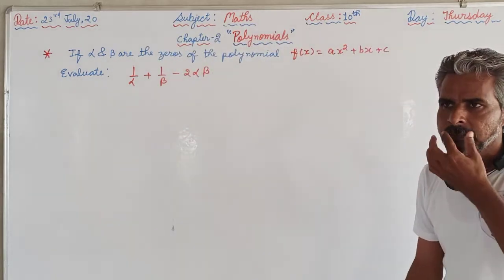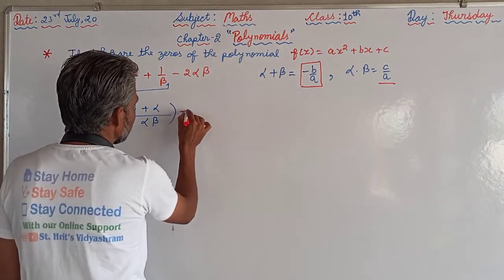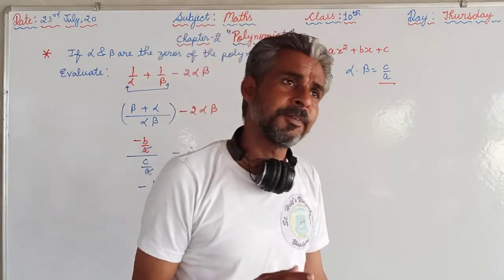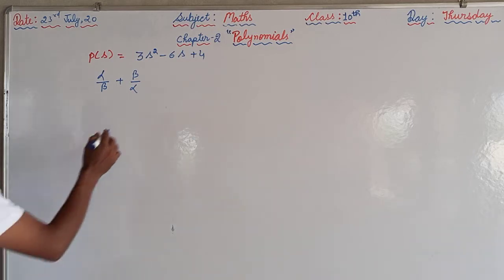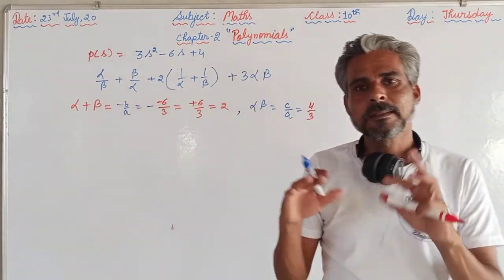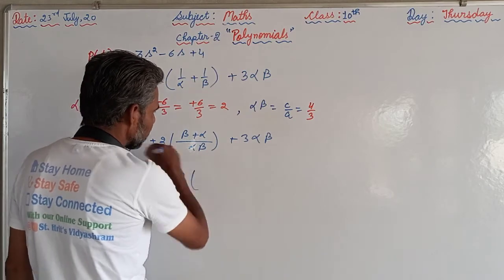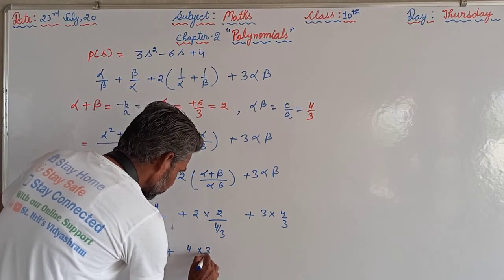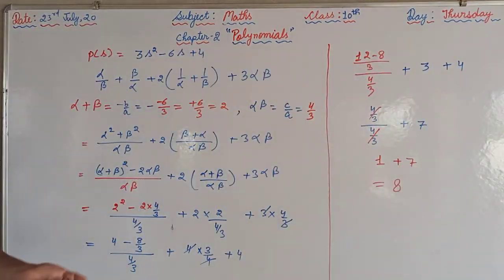Maths - Class - X ( Polynomials )